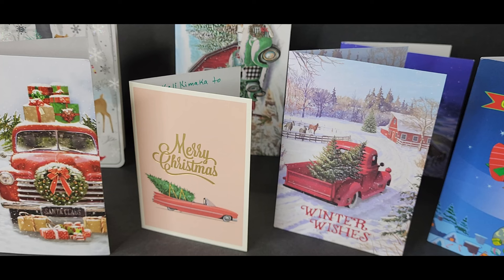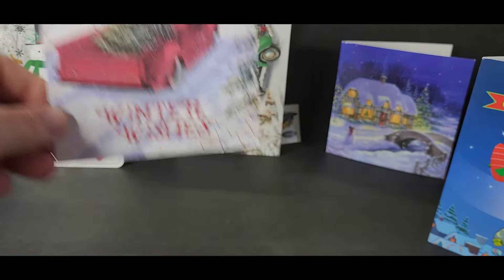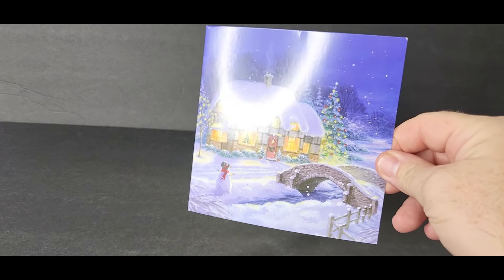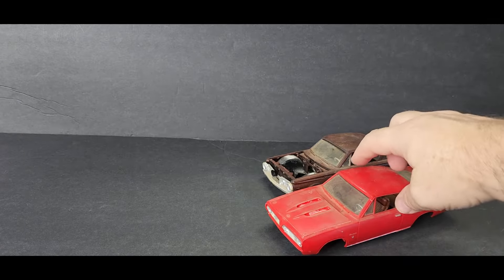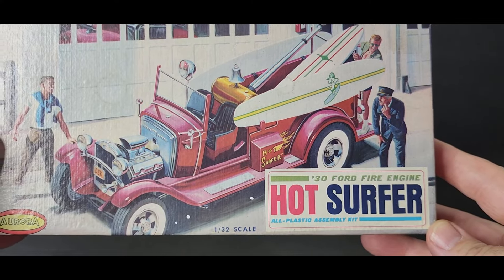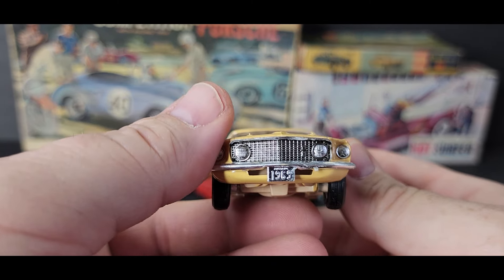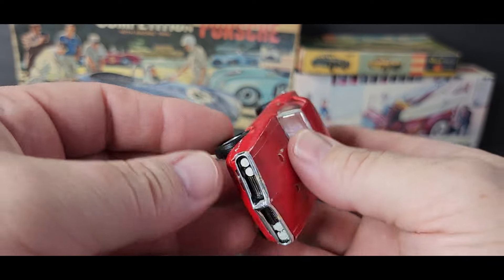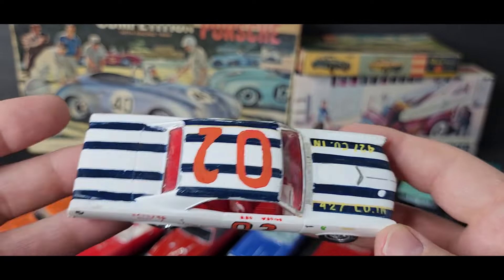SHOUT OUTS , MAIL CALL , & MERRY CHRISTMAS TO EVERYONE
MERRY CHRISMAS TO ALL MY SUBSCRIBERS AND PLEASE CHECK OUT EVERYONE THAT I MENTION IN THIS VIDEO AND MY CONTACT INFO IS SHAWN AT and this video is for adults 18 years or older!                                                                                                               DOUG @douglasmodelgaragesvideo LARRY @LarrysModelShop PAUL @styrenerelics JOHN @mightyjjk1298 TONY LANTZER @tonylantzer5200 WILLIAM @ruckusrodkustom8140 GAVIN " MARRA " @gavinbooth JOHN @J.B.Scale.Creations JAY @slowridemodelcars1687 TOM @ramblers69